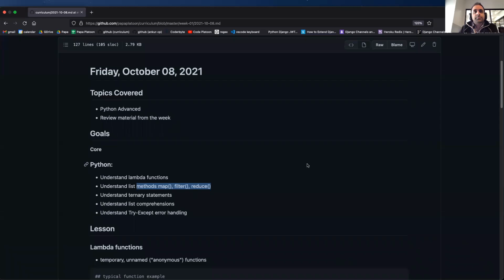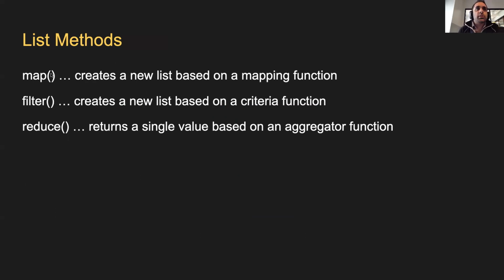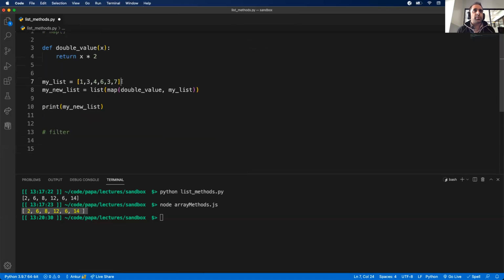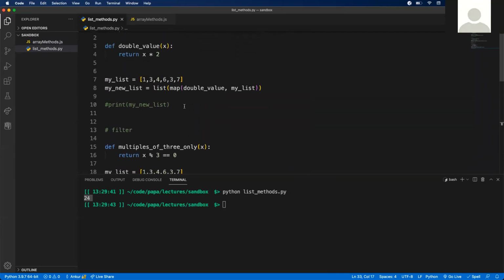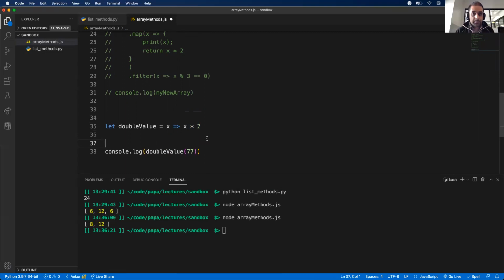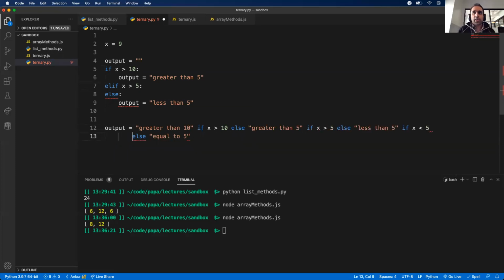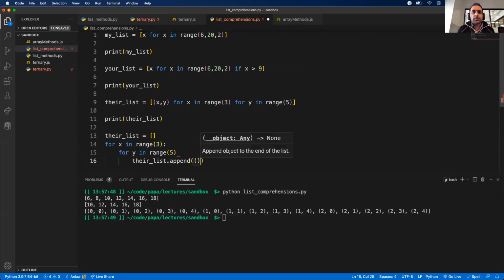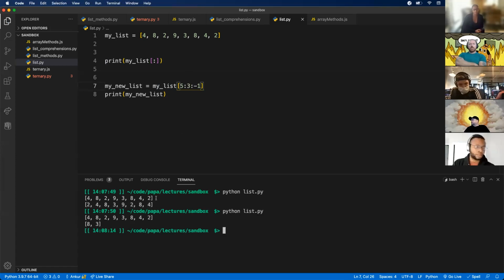W1D5: Lambda Functions + List Methods (3 of 3)